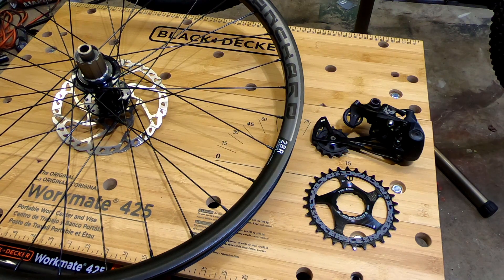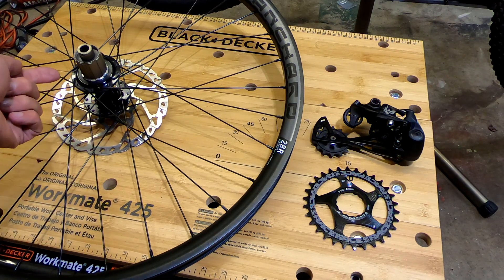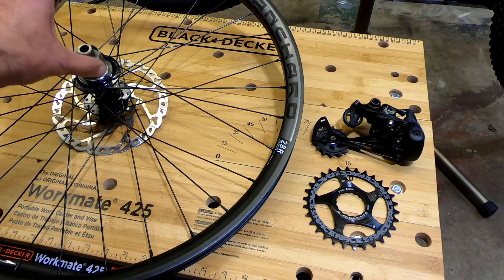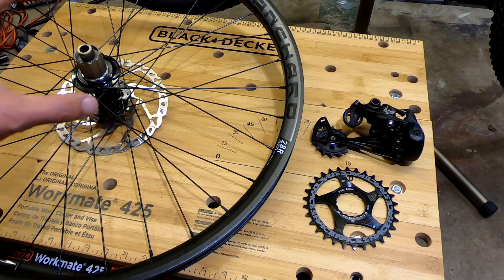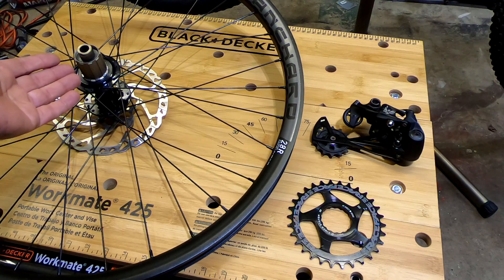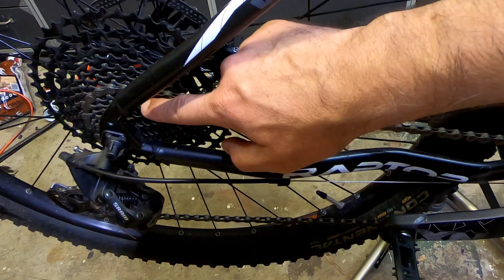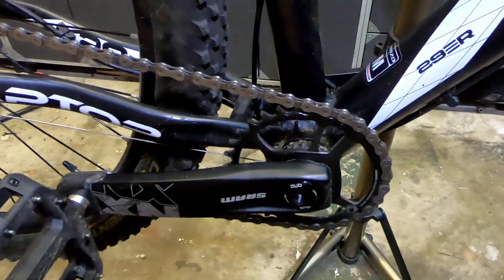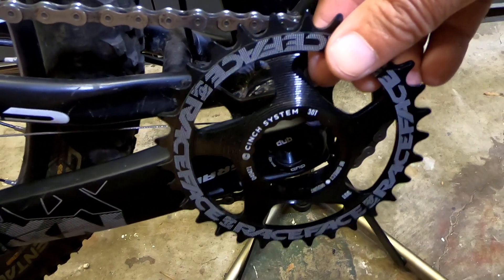Upgrade an 11 speed Shimano HG Drivetrain to SRAM 12 Speed Eagle, What's Compatible?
If you are considering using your Shimano HG based drivetrain to change to a SRAM Eagle 12 speed using the NX Cassette, this video will help you understand what you can keep and what you need to replace, as well as what is and what is not compatible. You can mix and match different components to keep the costs down. I would recommend using the SRAM GX derailleur and shifter over the NX. Also keep in mind that the SX cassette and components will also work.

SRAM NX 12s Cassette
Bibike 12s Cassette

SRAM GX 12s Derailleur